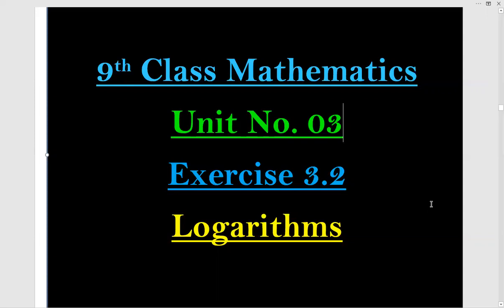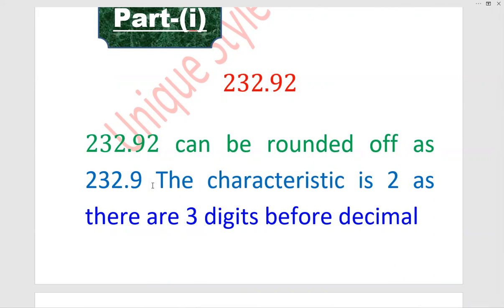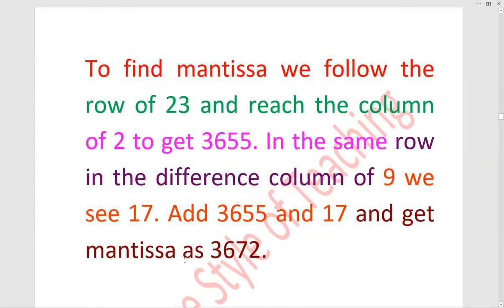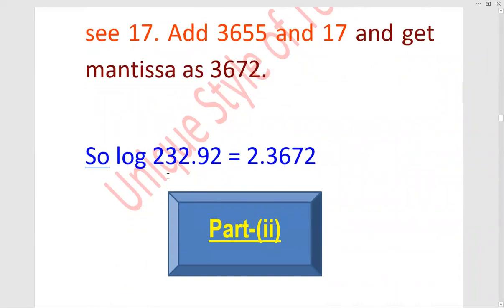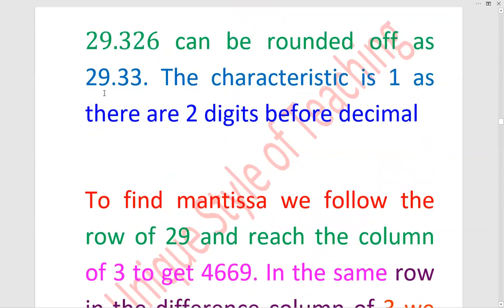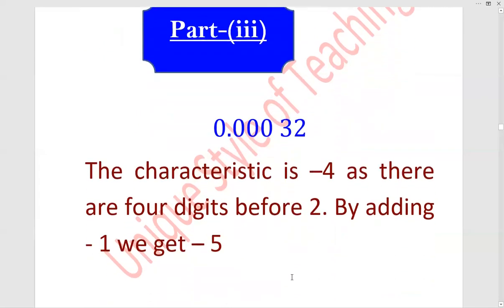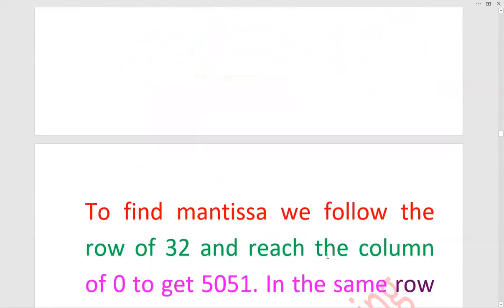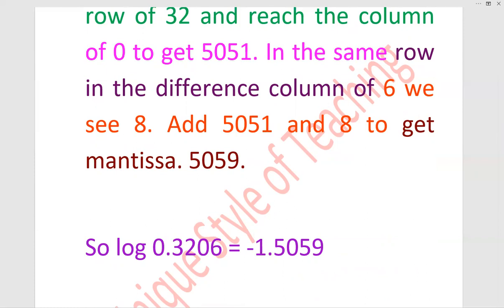9th Class Maths | Logarithm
9th Class Mathematics Chapter No =03 Exercise No 3.2 Question 1 and 2